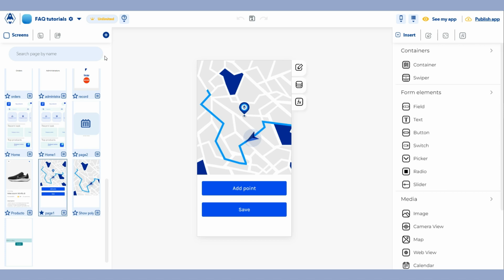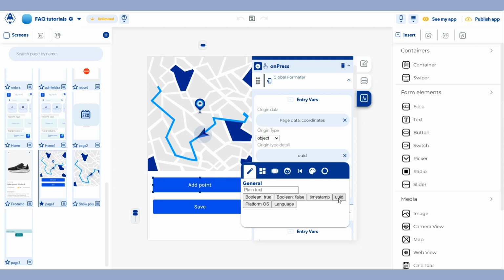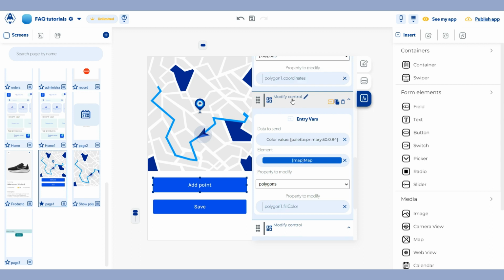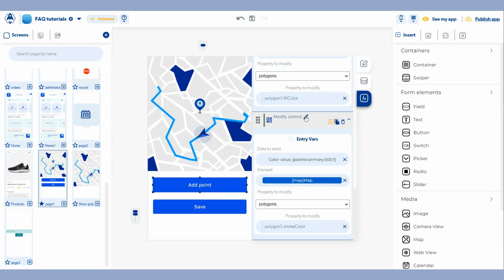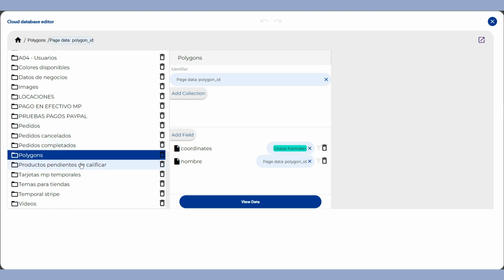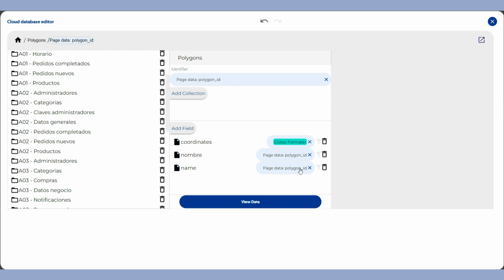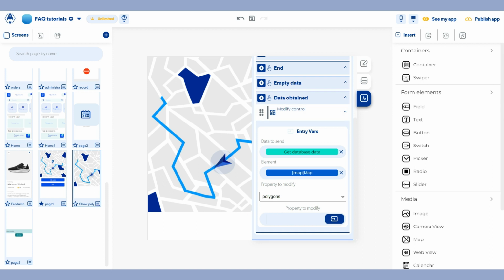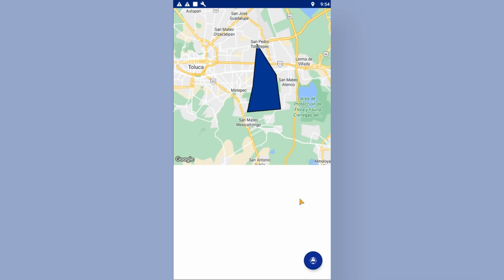Creating a polygon on the map 🗺